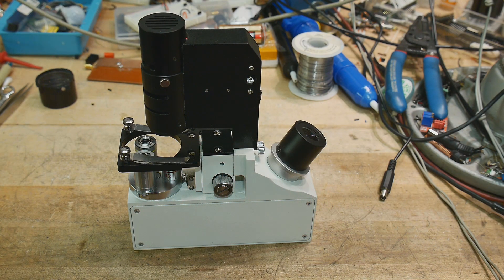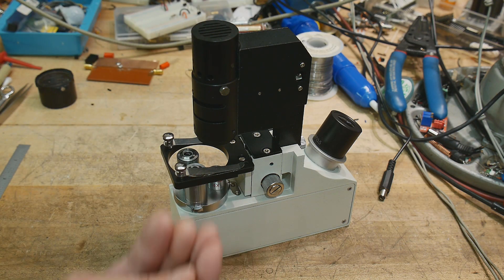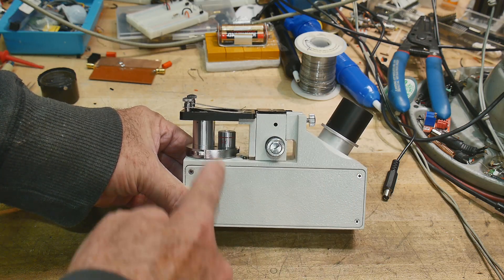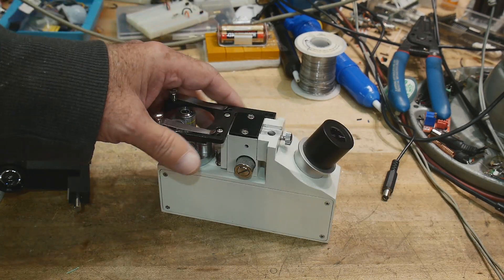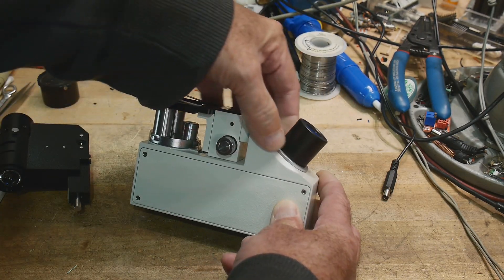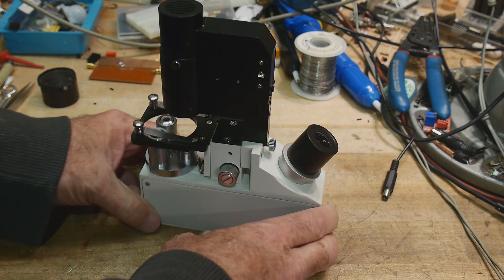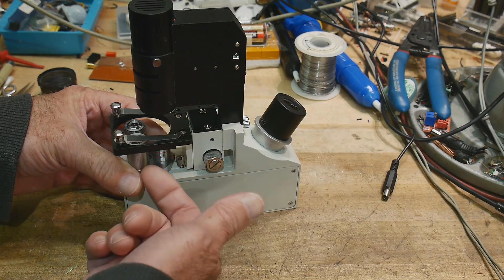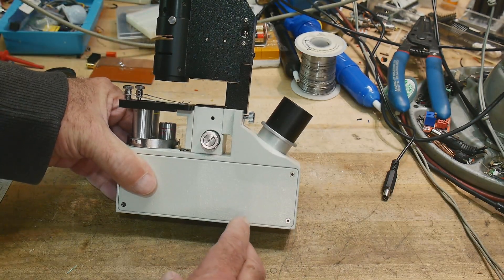#670 OMAX M615INV Swift FM-31LWD Inverted Field Microscope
Episode 670
My new toy is a tiny inverted field microscope. 4x 10x 40x objectives 10x eyepiece.